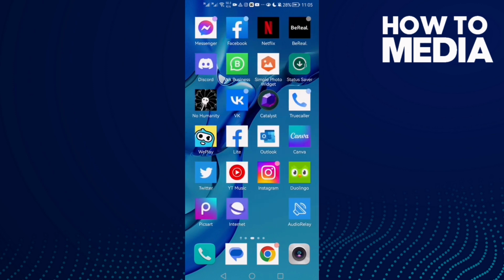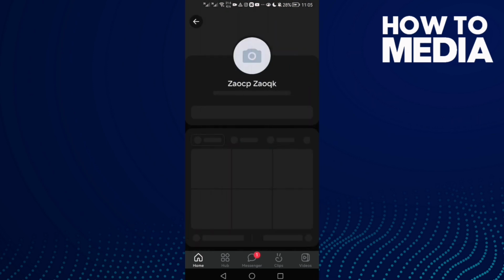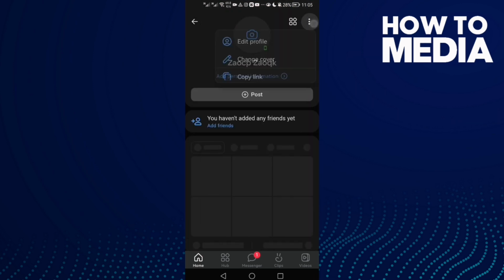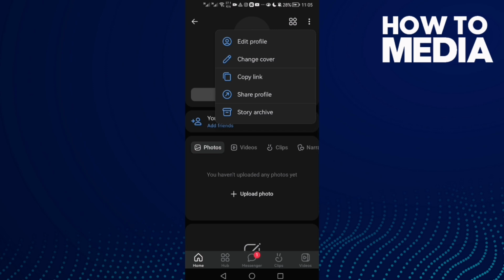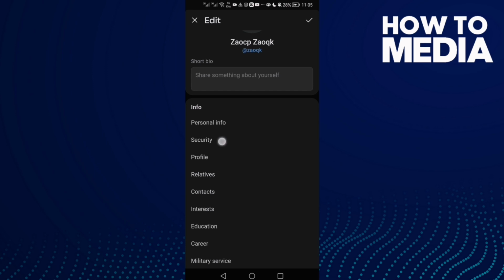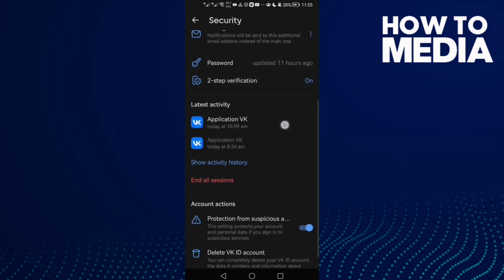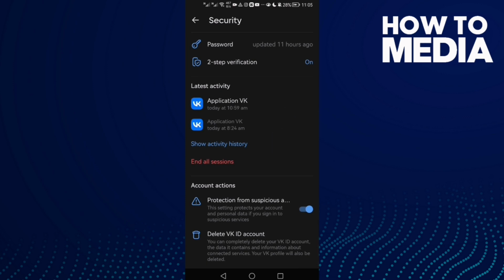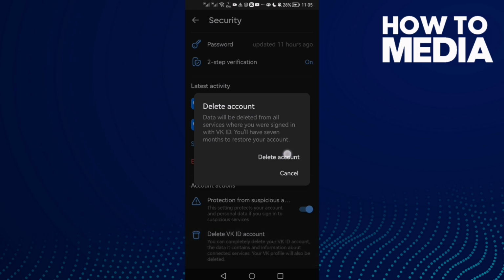How to Delete Account on VK app on Android or iphone IOS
How to Delete ID Account on VK app on Android or iphone IOS

in this video we discuss :